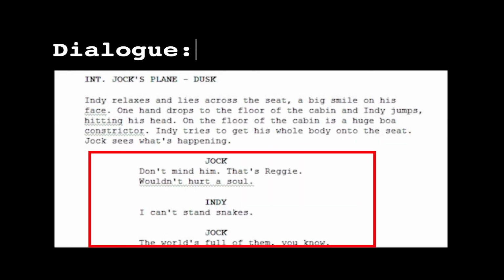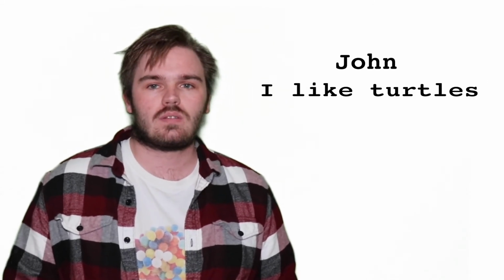USFtv's Crash Course: The Screenplay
A brief guide on how a screenplay is formatted and the steps you can take to write one yourself!

John Shepard - Writer, editor, and star
Marisela Martinez - Editor